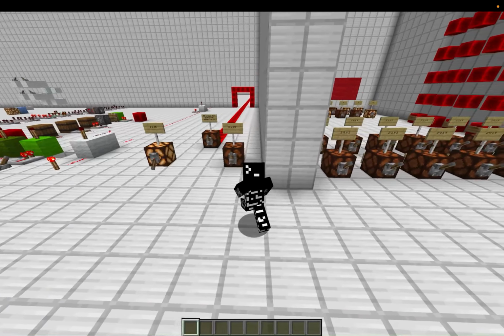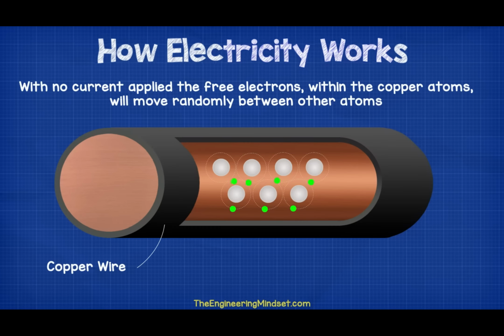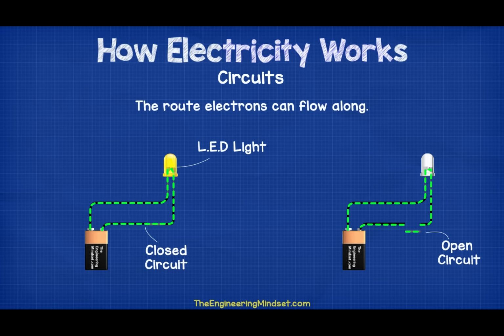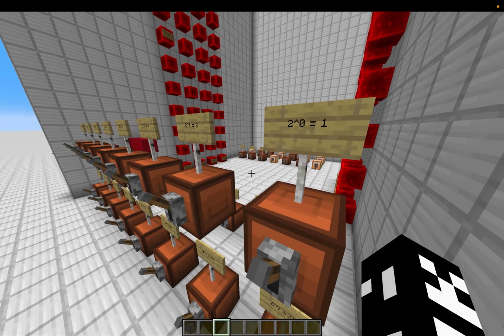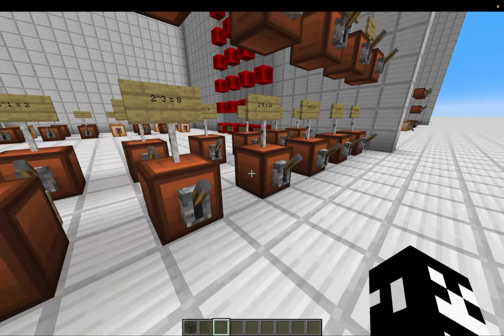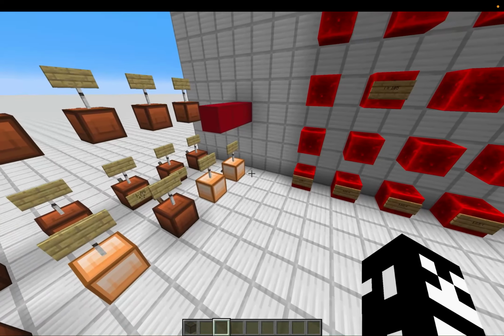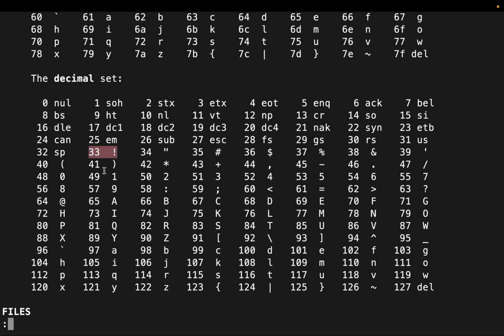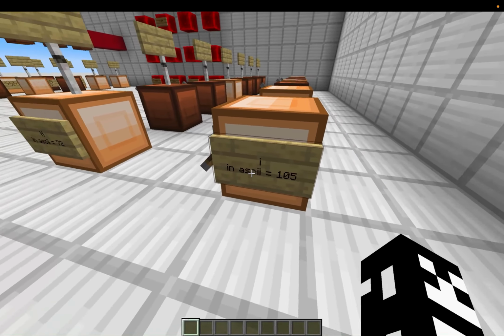Binary in Minecraft! - CR #3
Welcome! I hope you will enjoy these episodes of computational redstone!

0:00 Introduction
3:30 Endianness (little endian, big endian)
4:16 Numbers in Binary
5:01 Negative Numbers
5:56 Letters
6:16 ASCII
9:11 Ending
10:37 Outro

Music & Videos Used:

(later)